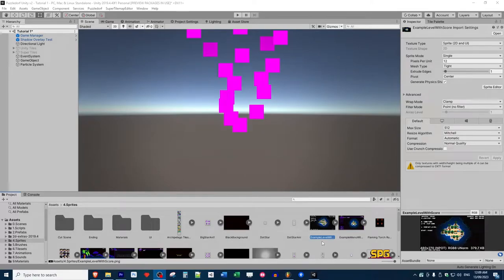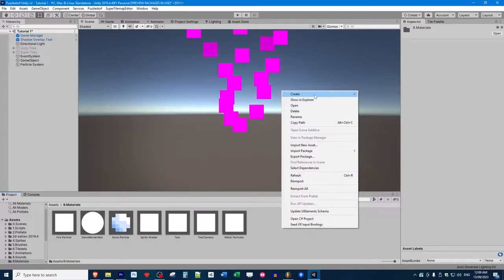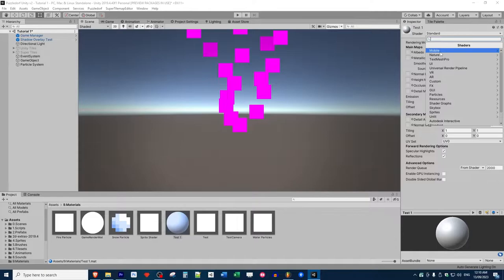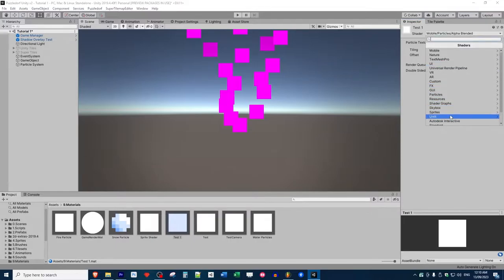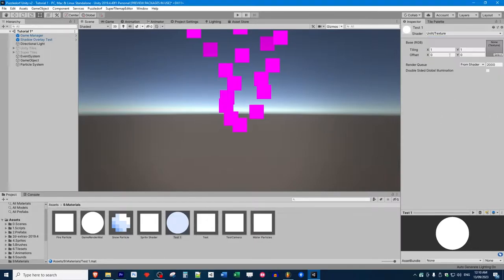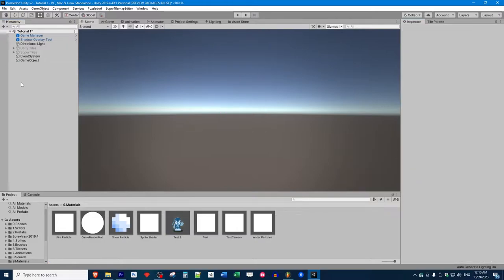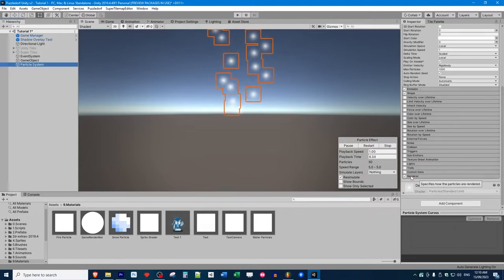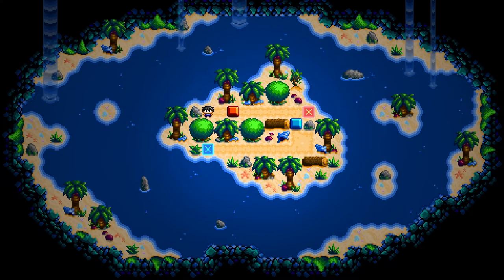How To Use Sprites as 2D Particles in Unity | Tutorial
Do you want to know how to use 2D sprites in Unity, so that you can create awesome special effects for your games? This tutorial will teach you how.

0:00 Intro
0:20 Examples
0:42 Sprite Setup
0:57 Material Creation
1:45 Create Particle System
1:56 Add Sprite to Particle System
2:09 Outro